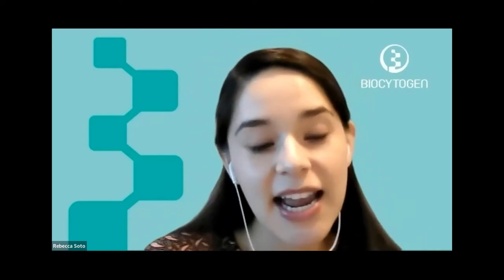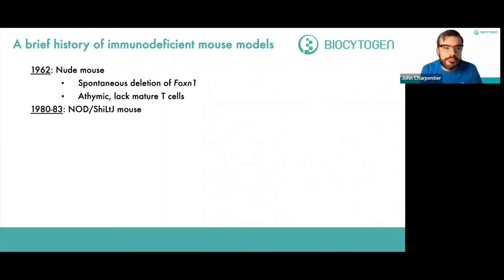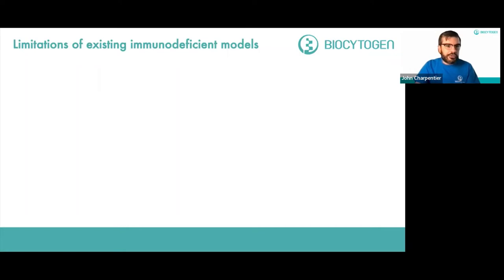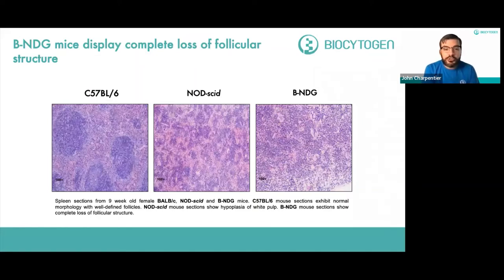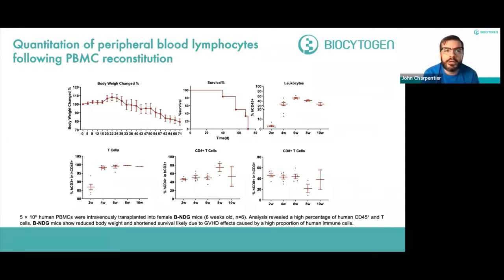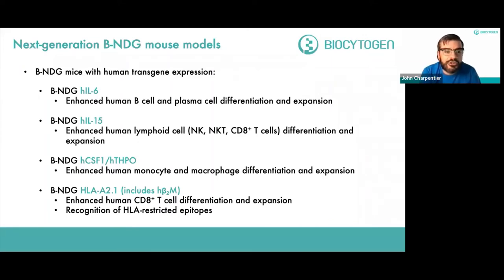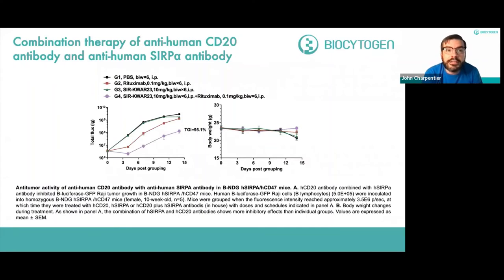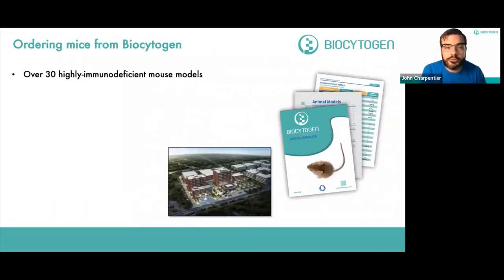Webinar: Next-Generation B-NDG Mice: Improved Immunodeficient Models for Research and Discovery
We introduced Biocytogen’s highly immunodeficient B-NDG mouse model,
discussed our latest, next-generation B-NDG-derived models, such as the B-NDG β2m KO, B-NDG HLA-A2.1, and B-NDG hSIRPα/hCD47 models and described how B-NDG models recapitulate critical aspects of human biology, making them a powerful tool for biomedical research.